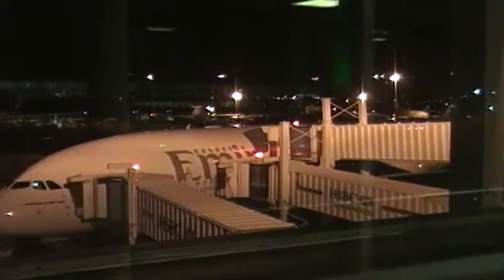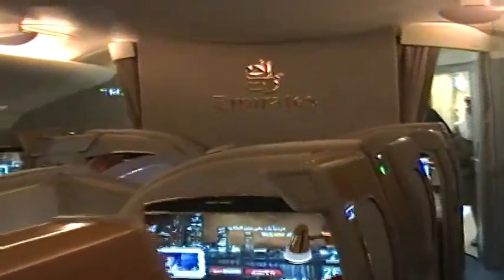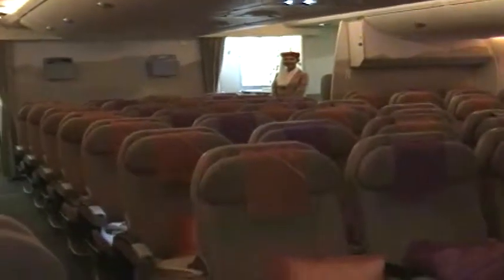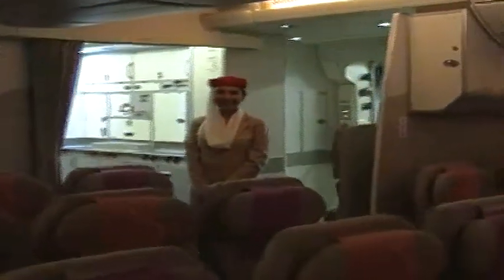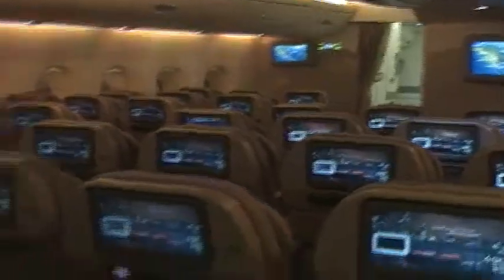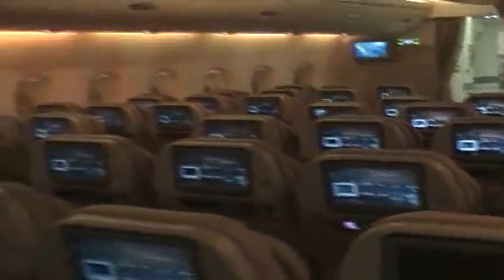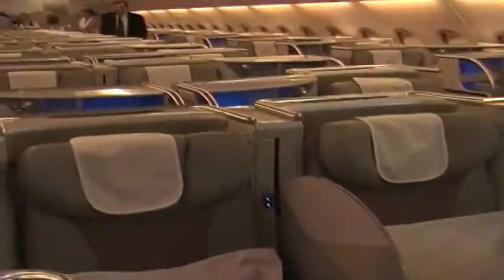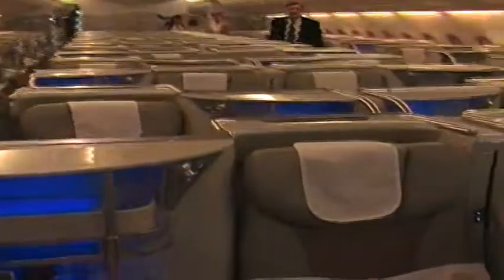Emirates A380 Tour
Join Gary Stevens as he takes you on a private tour of the massive and stunningly beautiful double-decker aircraft,  Airbus A380  at New York's JFK Airport.
Visit garythetravelexpert.blogspot.com.